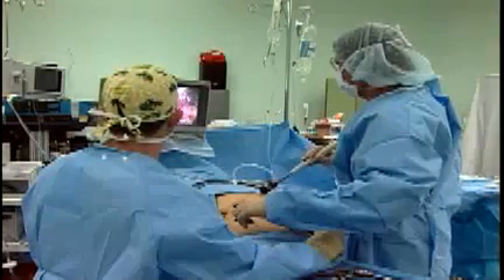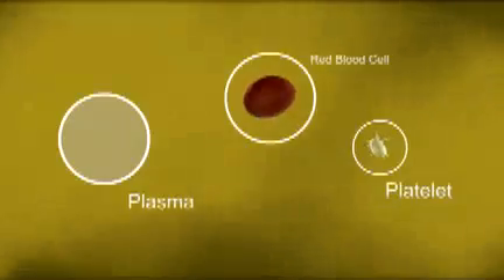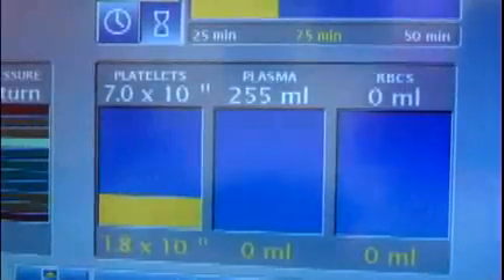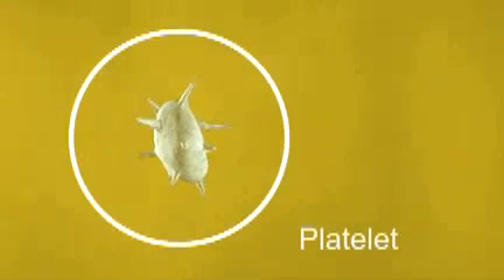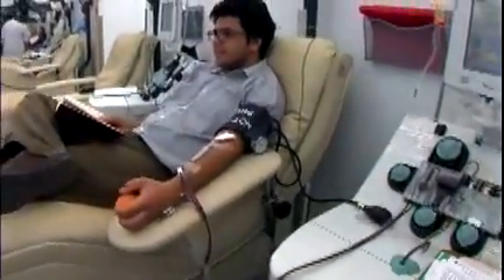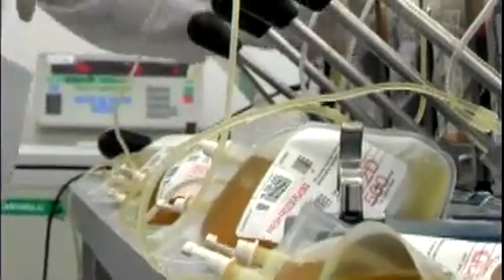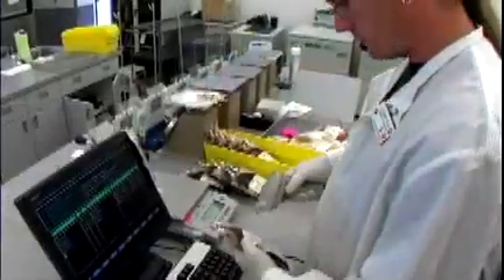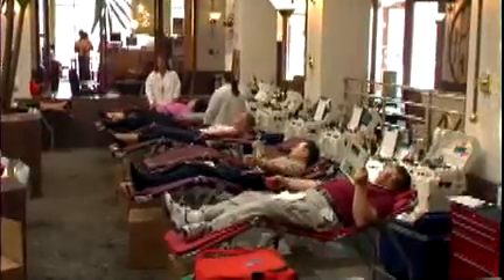Blood Component Processing.mp4 detail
Paras Jain (aman)
shahdol division ( m.p)